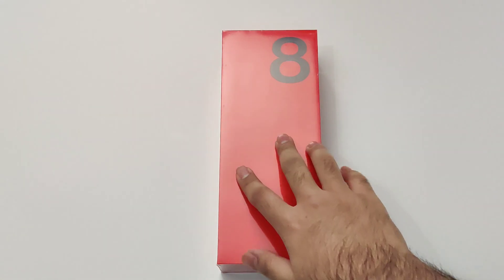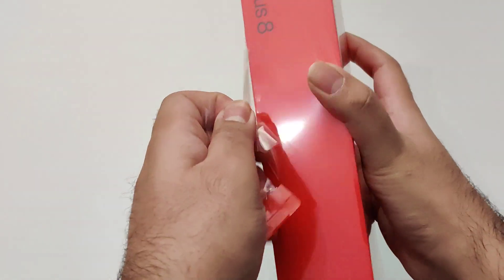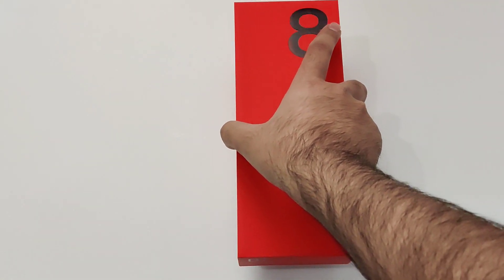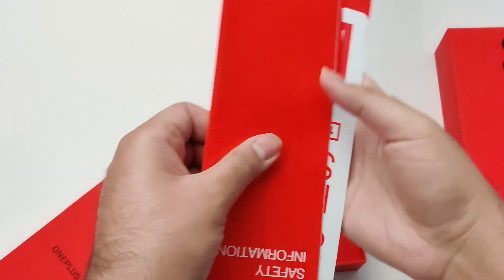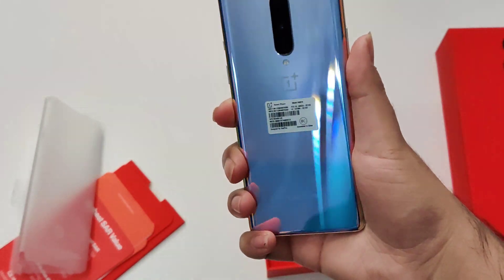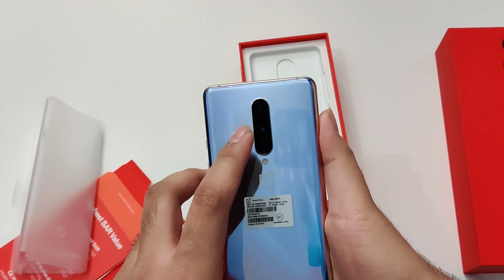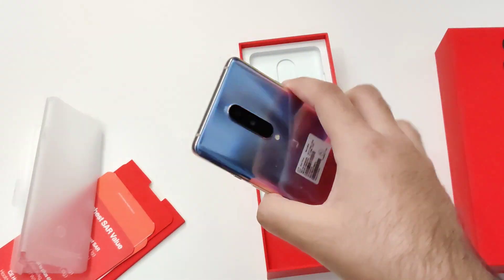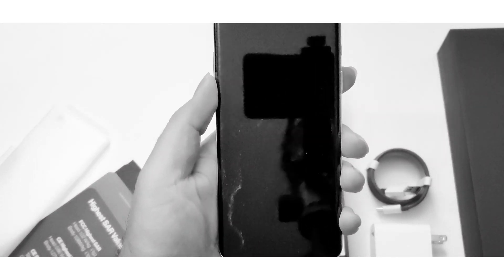OnePlus 8 (Interstellar Glow) Unboxing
Mixer:  https:/Mixer.com/sachinbahal